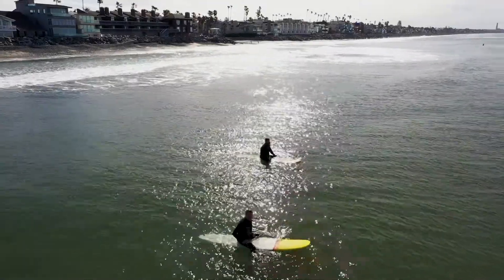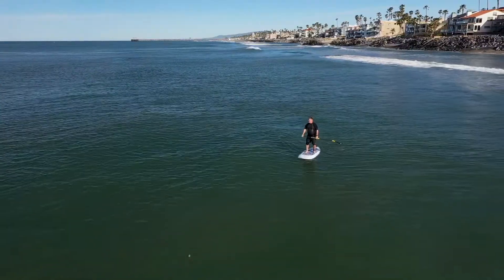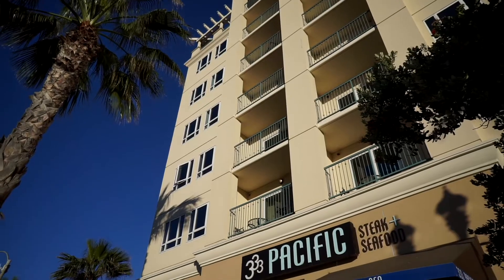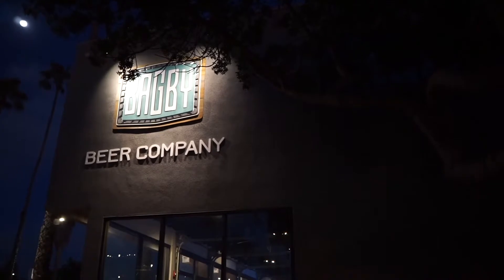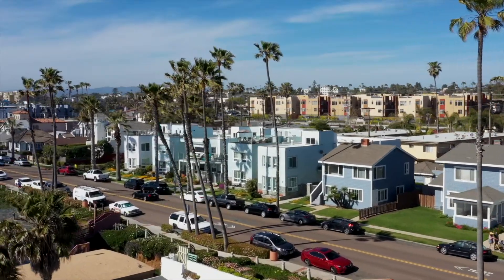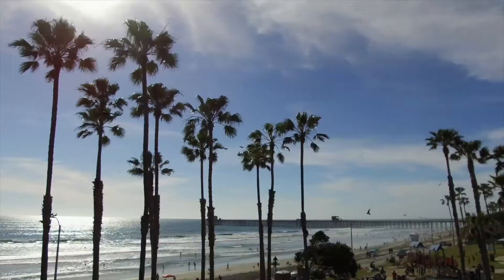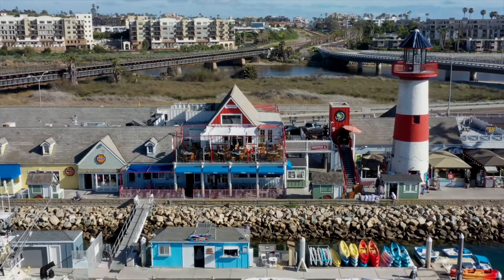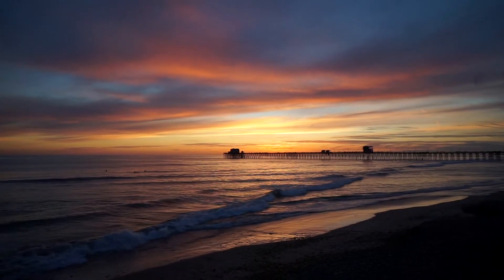Pacific Street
Pacific Street Oceanside California